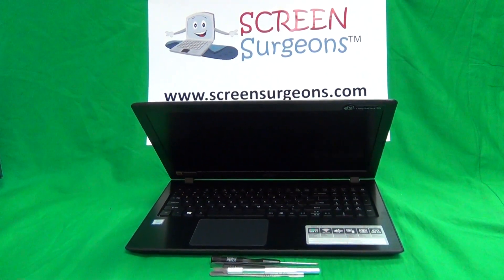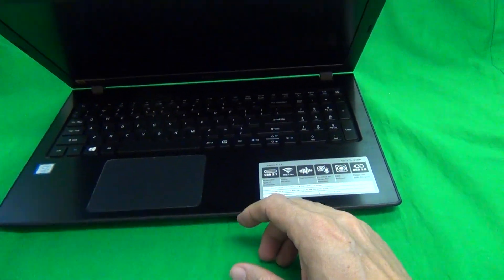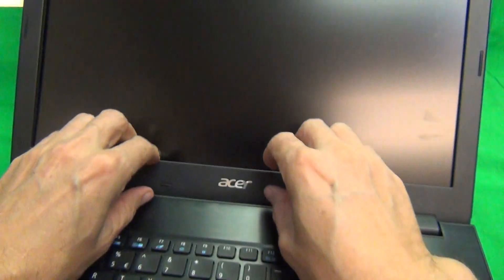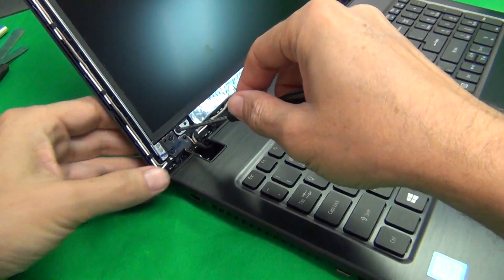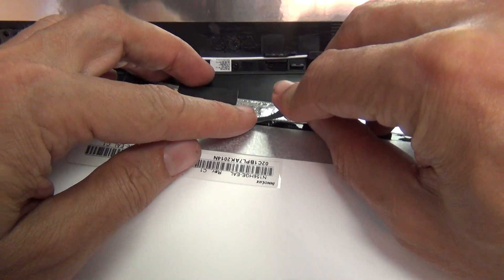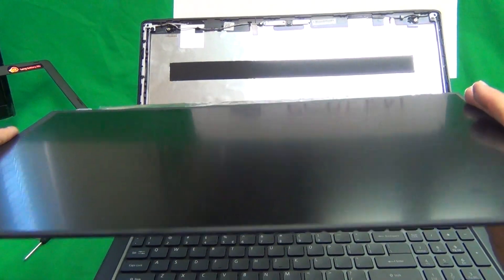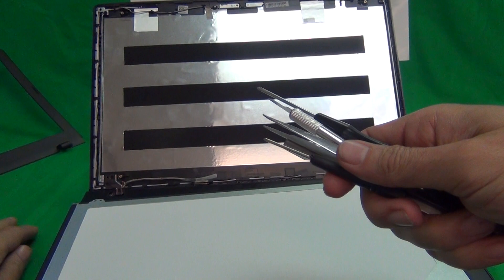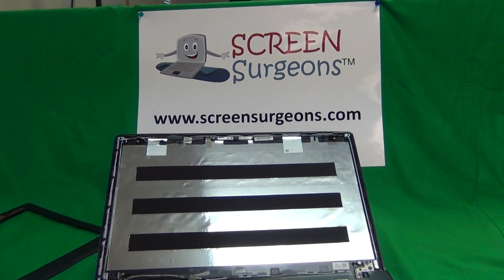Acer E15 E5-575 Laptop Screen Replacement Procedure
Step by step instructions to replace a cracked screen on an Acer E15 E5-575 laptop computer.